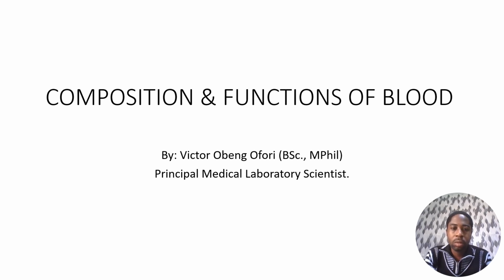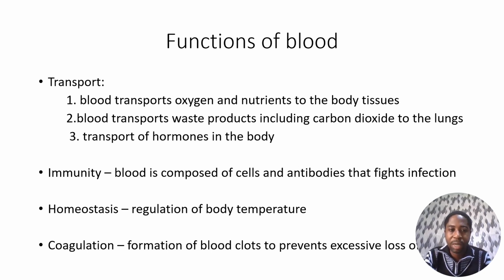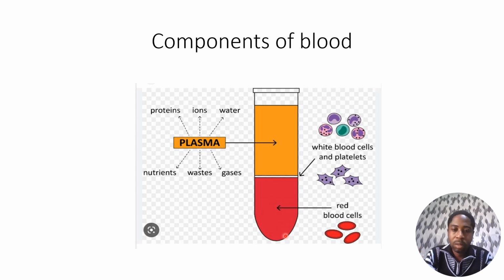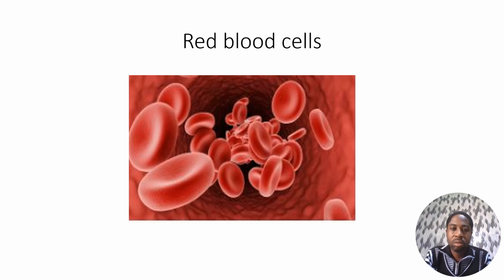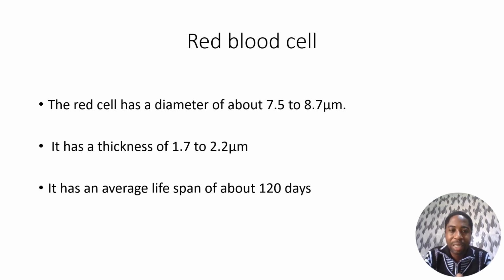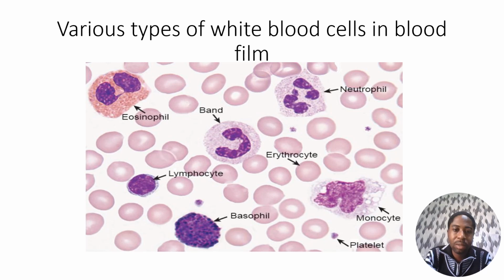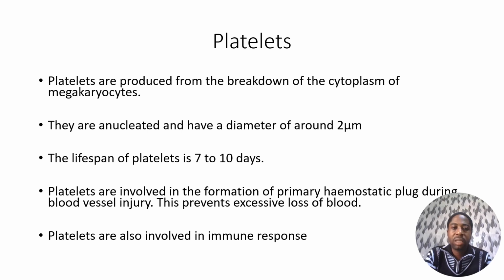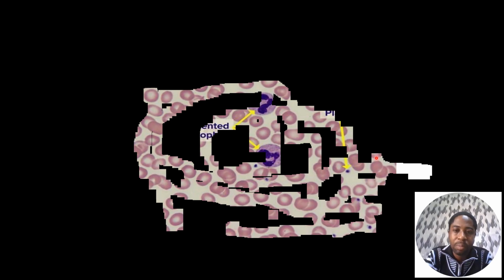Composition & functions of blood_English version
The video explains the components and functions of human blood.